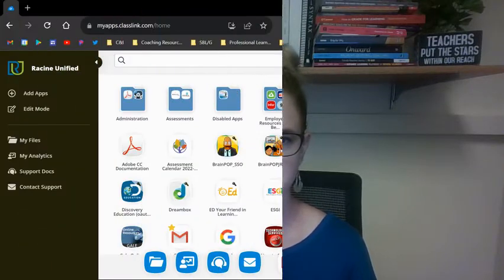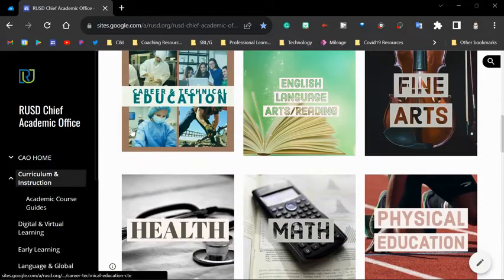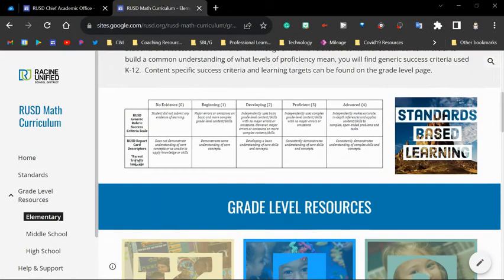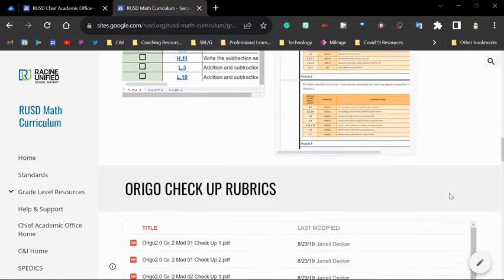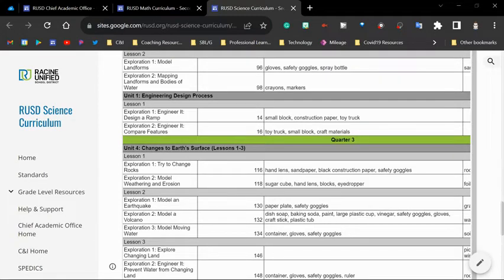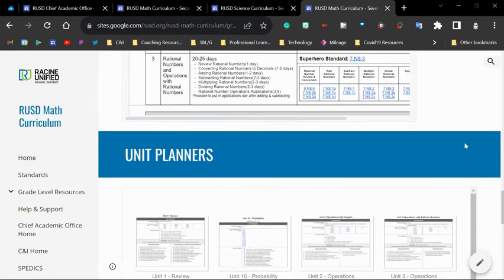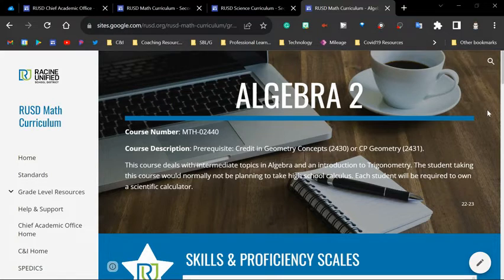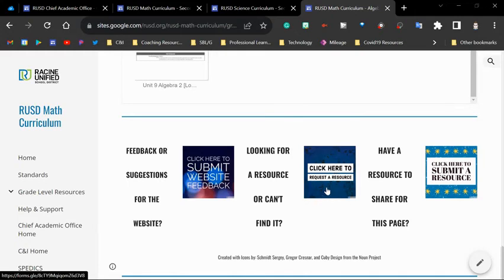Curriculum and Resource Exploration 22 23